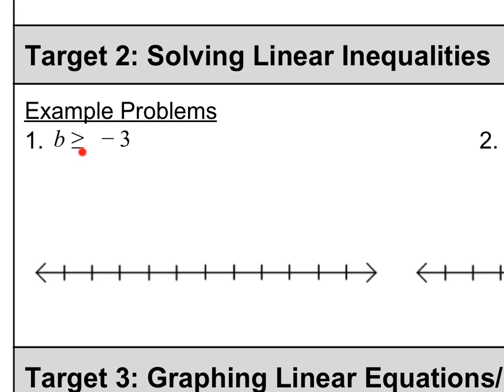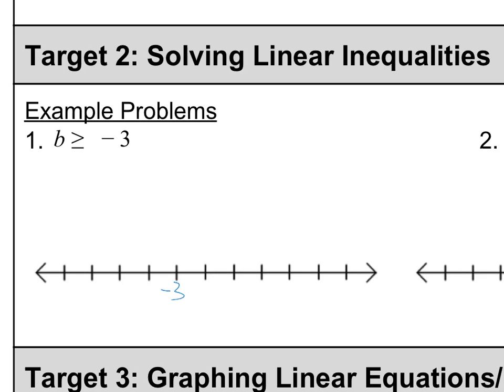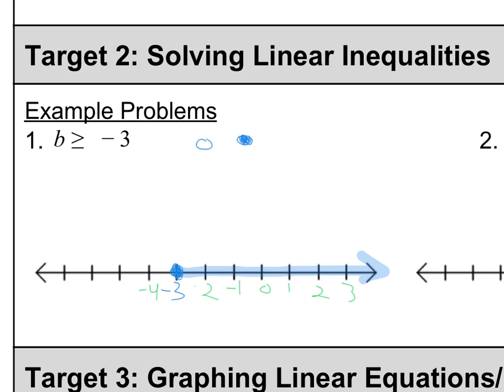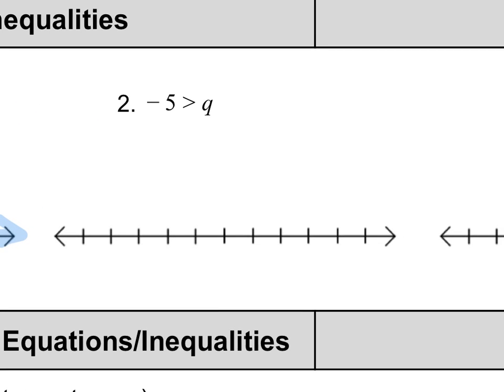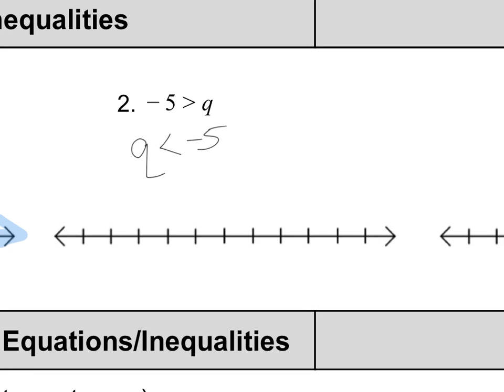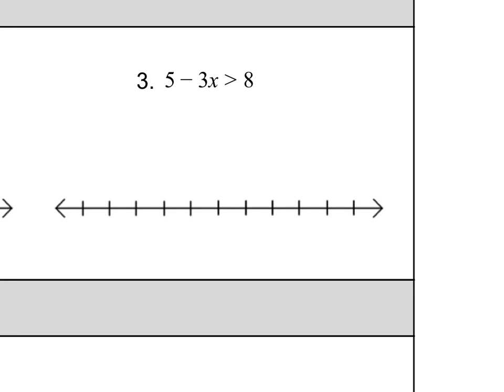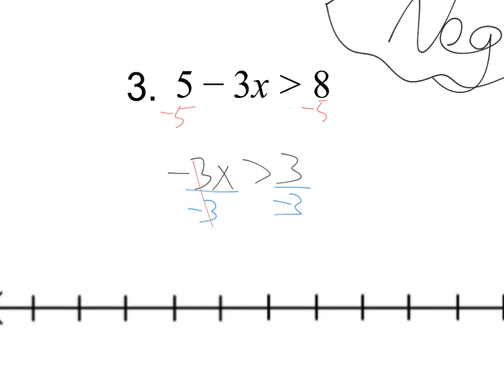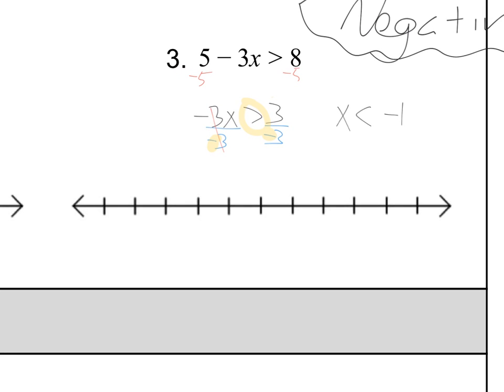College Alg Unit 1.2 - Solving Linear Inequalities